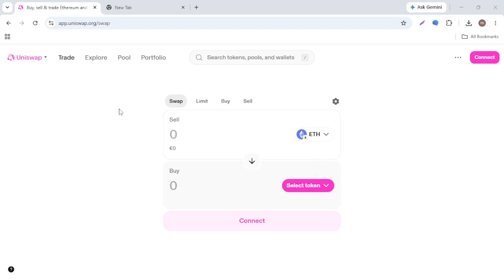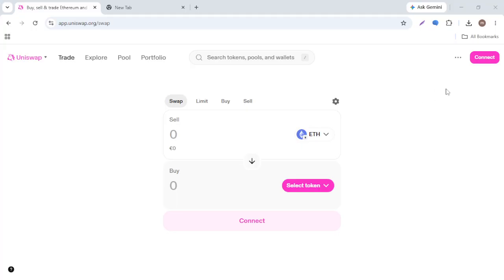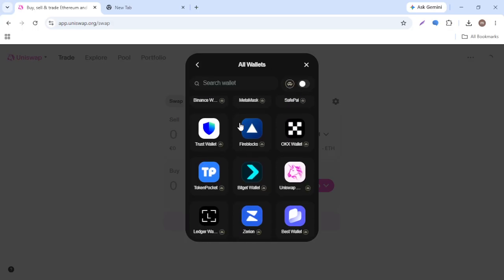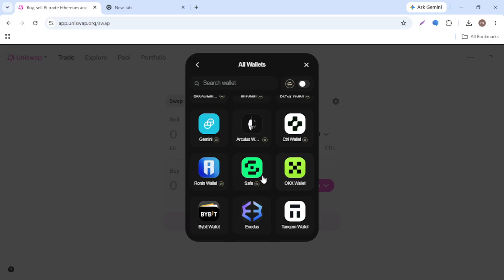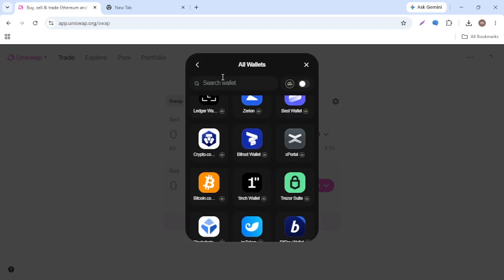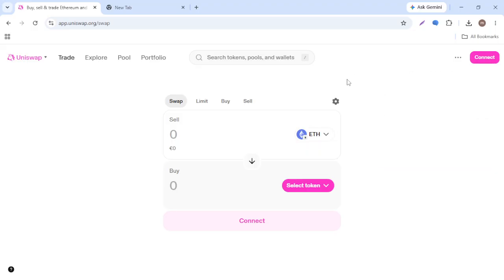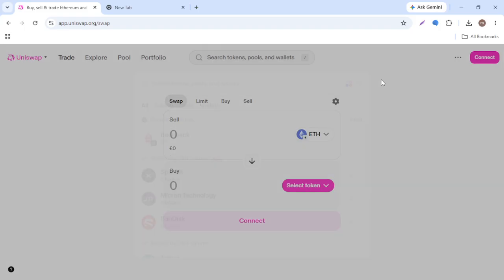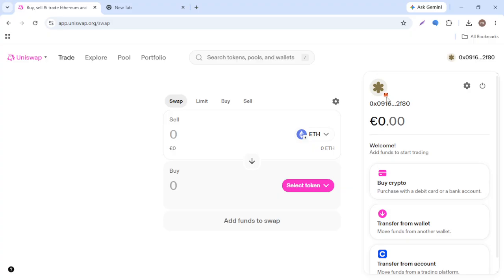How To Choose A Wallet For Uniswap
Learn how to choose the best wallet for Uniswap and connect it securely to start trading cryptocurrencies. This step-by-step tutorial explains the different wallet options available, how to select the right one for your device, and what blockchain networks to consider before connecting. By the end of this guide, you'll be ready to connect your wallet and start using Uniswap with confidence.

Video Chapters
00:00 - Introduction
00:09 - Why Choosing the Right Wallet Matters
00:17 - Open the Connect Wallet Menu
00:24 - Supported Wallet Options in Uniswap
00:39 - Choosing the Best Wallet for Your Device
00:50 - Browser Extension vs Mobile Wallets
01:12 - Check Supported Blockchain Networks
01:20 - Connect Your Wallet to Uniswap
01:28 - Start Using Uniswap